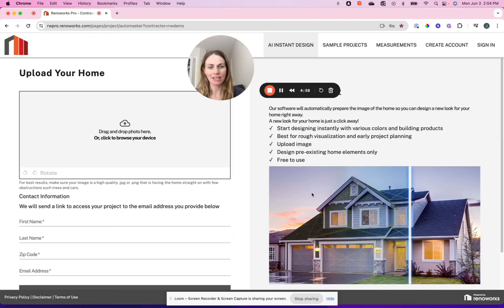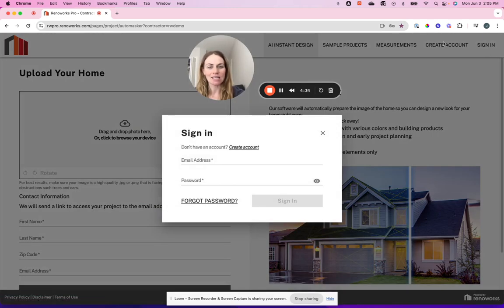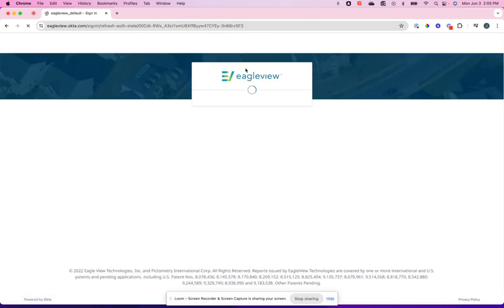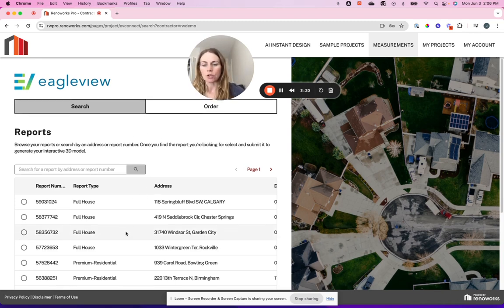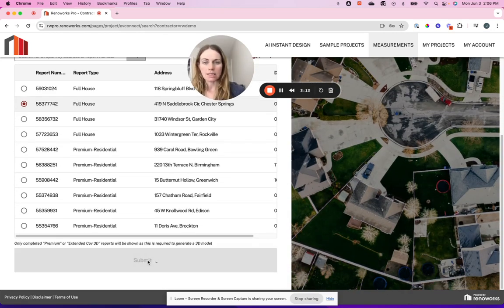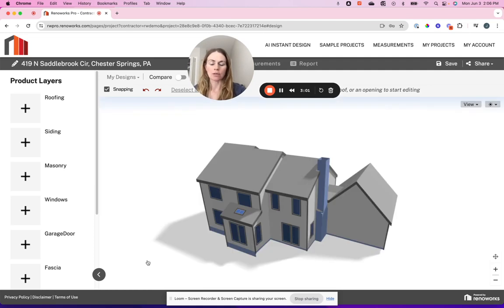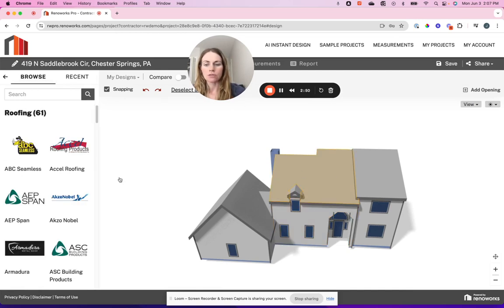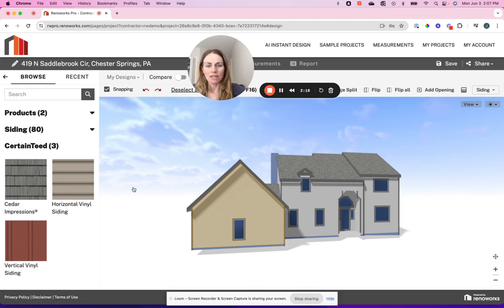How to Generate a 3D Model from an EagleView Measurement Report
Welcome to our tutorial on converting your EagleView Measurement Reports into 3D models using the Renoworks ProVisualizer! In this step-by-step guide, we'll walk you through the process to ensure you get the most out of your measurement reports.